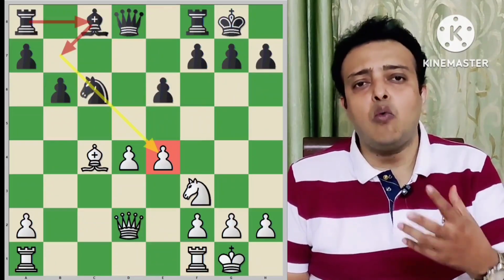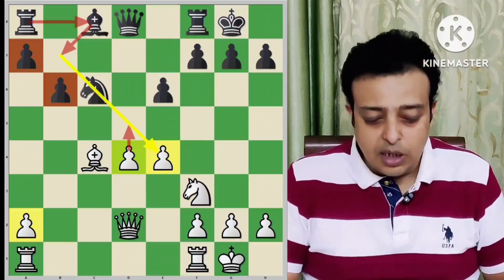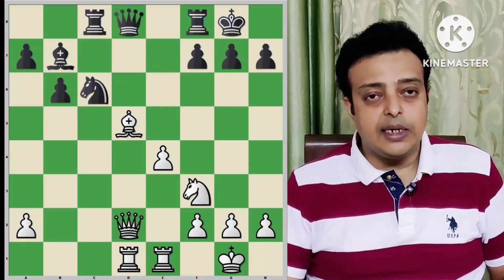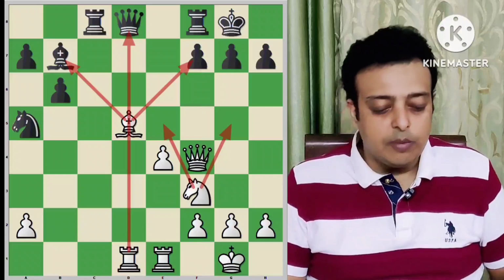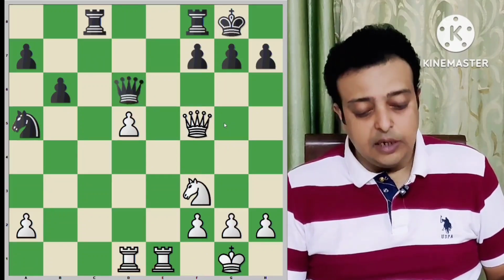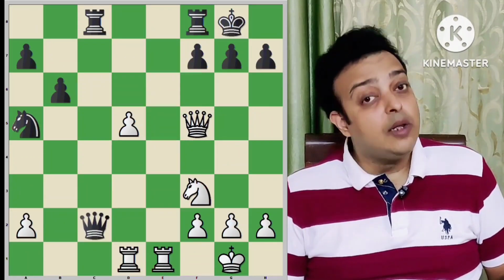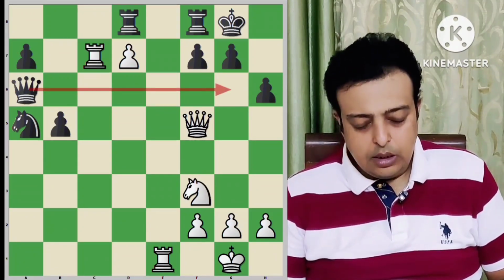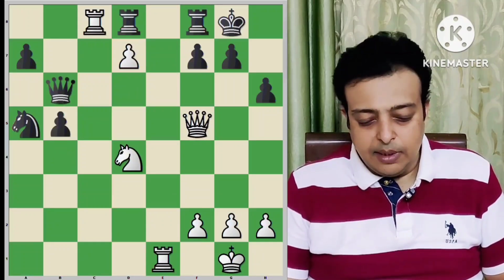Lesson - 985 Planning In Chess - 2 ! Principle Of Double Weakness !!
Master Class By Smyslov !

Hello Friends ,

lessons.

Thanks

SushantChessWise